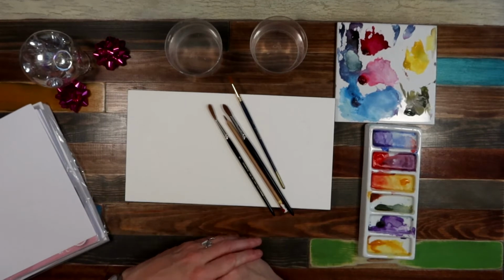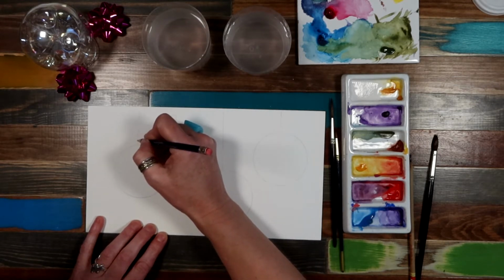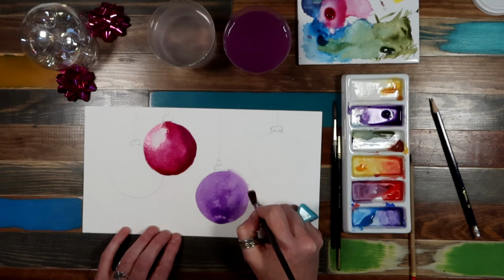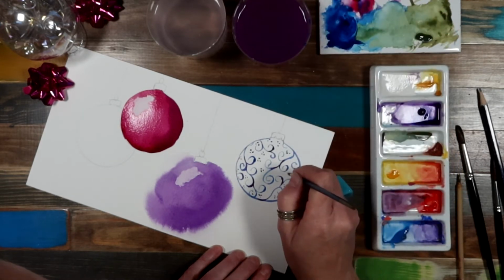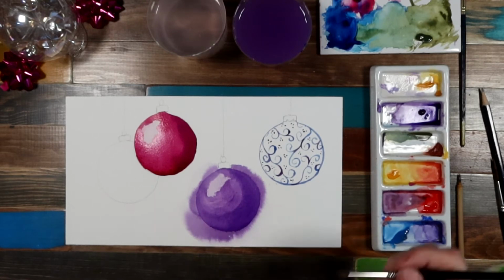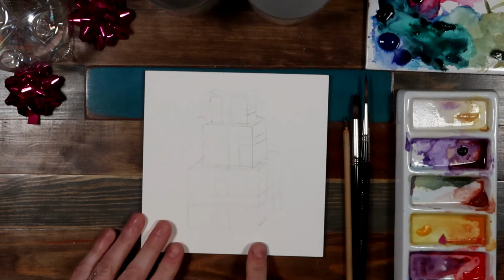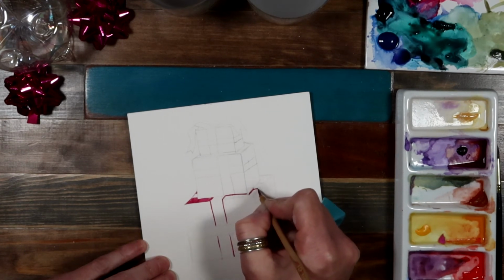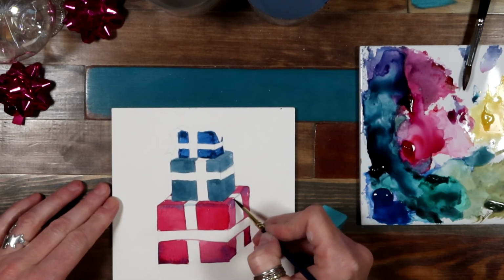Watercolour Christmas Designs - Classic & Stylish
This video is part of a series of video demonstrations showing a selection of different Christmas designs.

The designs:
Classic and Stylish -
04:18 Baubles
26:33 Presents
Look out for the other videos in the series:
Traditional and Painterly – Snowman and Treescape.

These designs are so easy so try painting them small for cards or a little larger, mounted and framed for cute festive gifts.

For this project you will need:
• Watercolour paints (any colours)
• HB pencil
• Brushes and pots
• Gold Pen
Each project should take between 20 - 30 minutes.

Share what you create after watching this video, on the 'Student Chatroom'
I can't wait to see your artwork!

Don’t forget to sign up to my newsletter for monthly art prompts and news